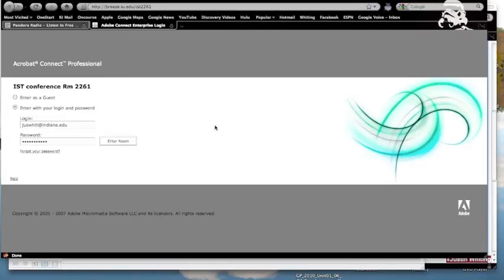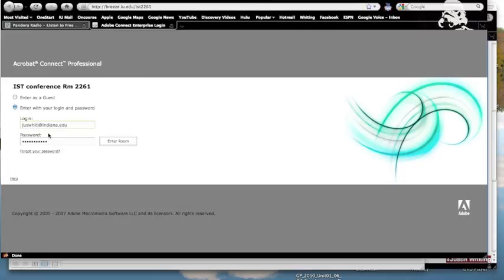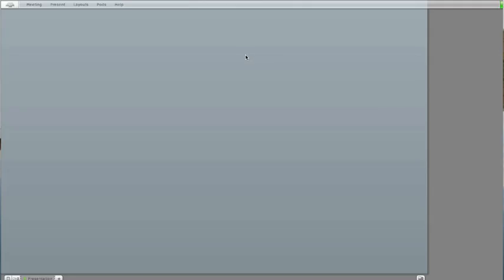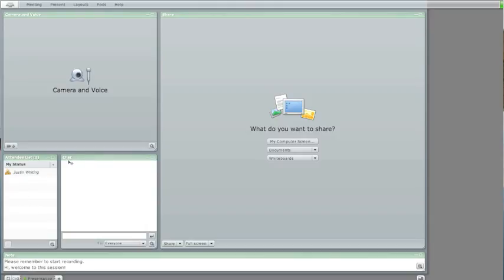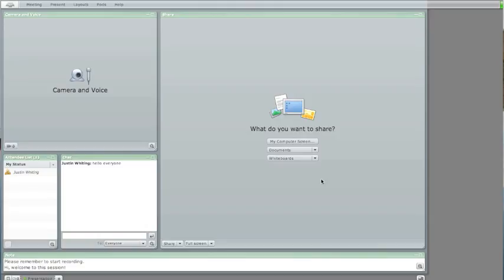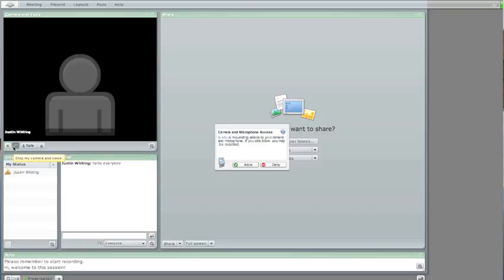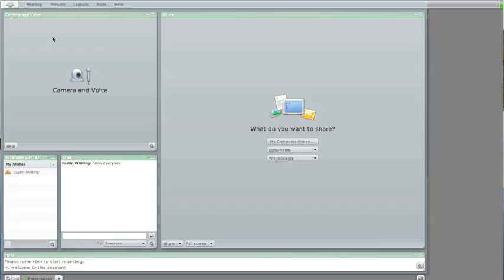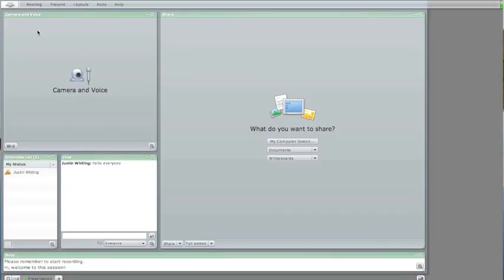Session Host Instructions.m4v